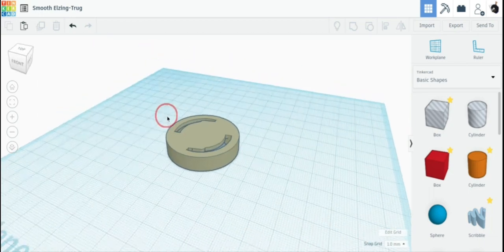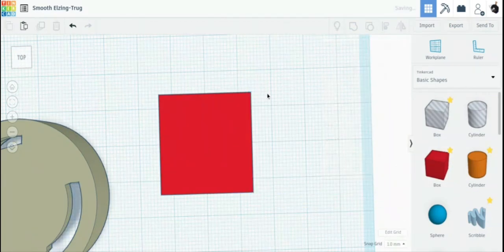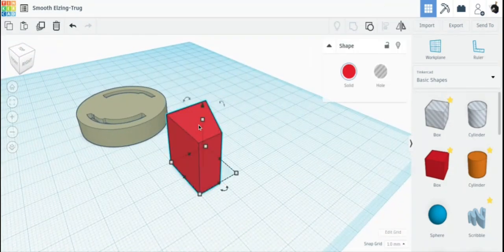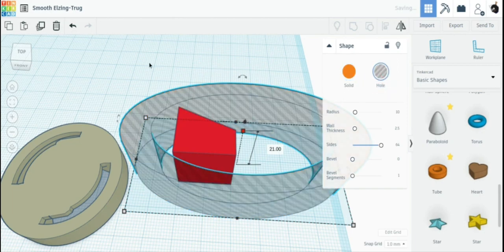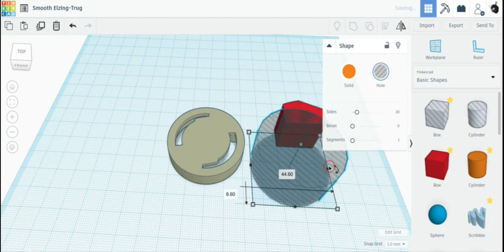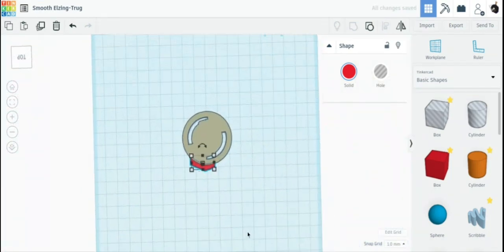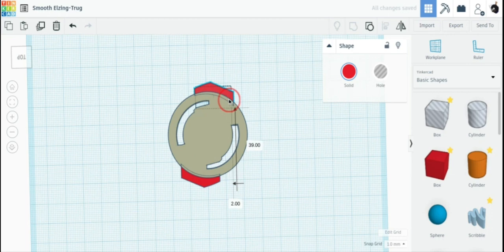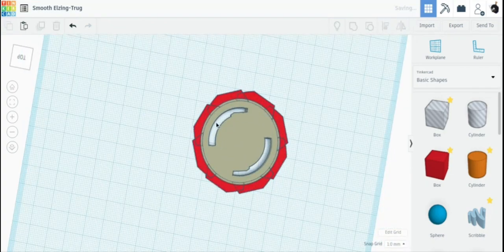How to make your own 3d printed beyblade!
This is a new series on how to make your own 3d printed bey, i see a lot of people starting and making big mistakes that can ruin thier models on tinkercad, so i made my own tutorial!

Wow this video blew up.

3d printed beyblade
Beyblade burst 3d printing
3d printed beyblade tutorial
Tinkercad tutorial
Chadfiles
Burstfiles
3d printing